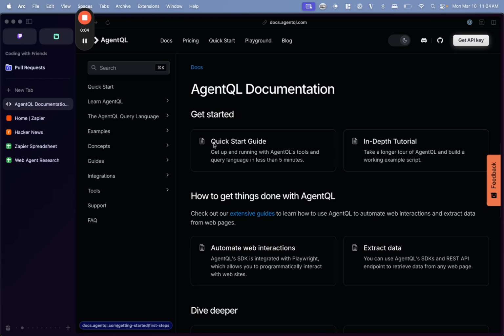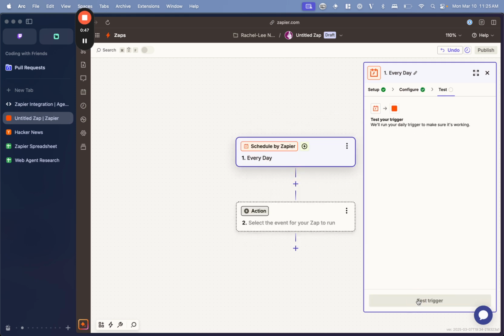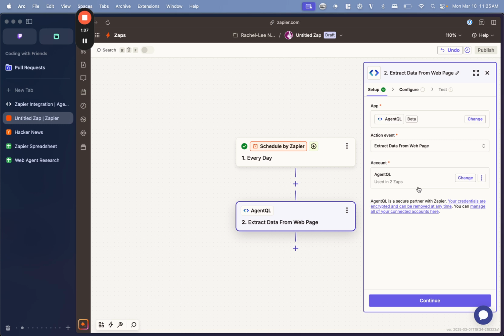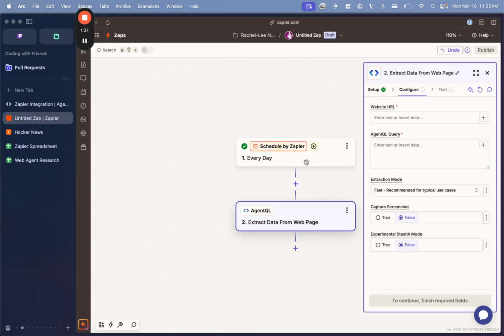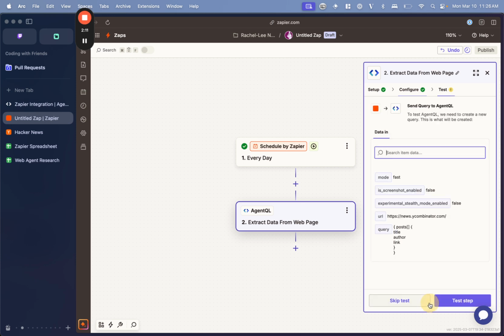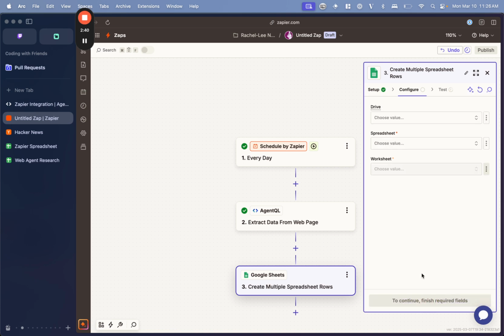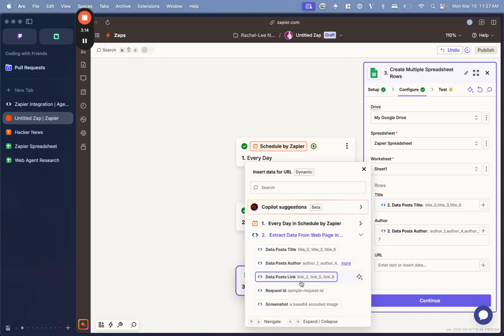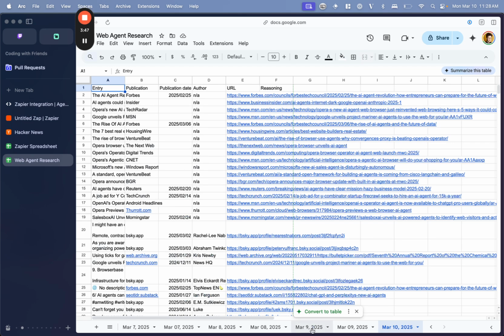Add data from the web to Zapier workflows with AgentQL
AgentQL is now in Zapier! Automate workflows with live web data—no code needed. Pull structured data into Google Sheets, Notion, Slack, and 8,000+ apps instantly.